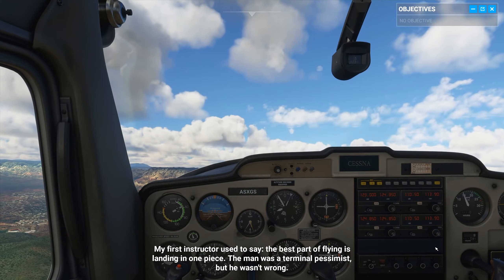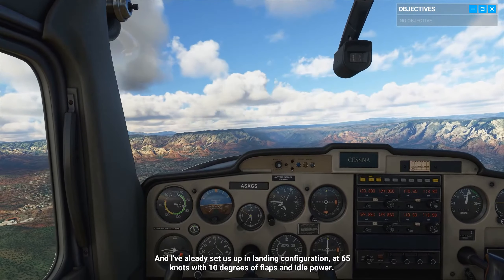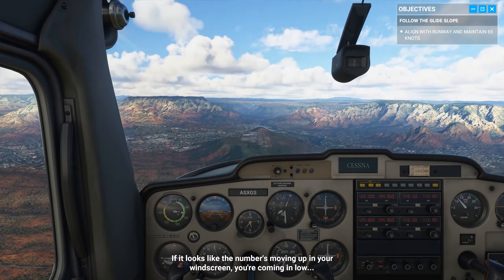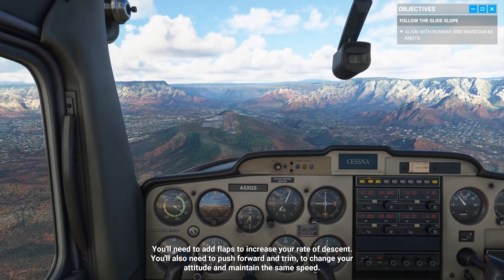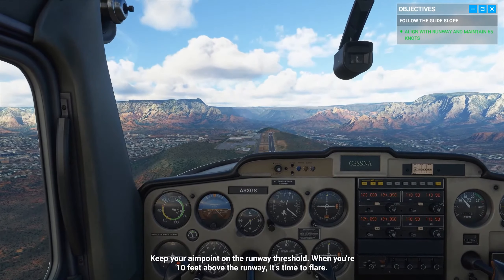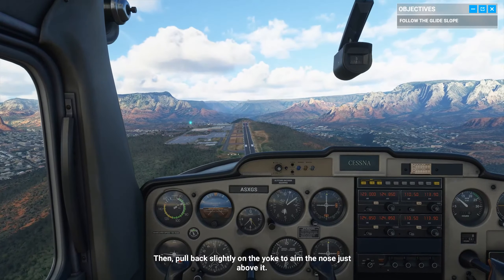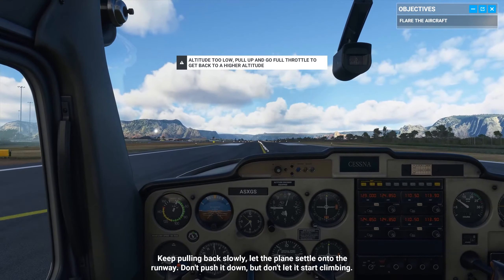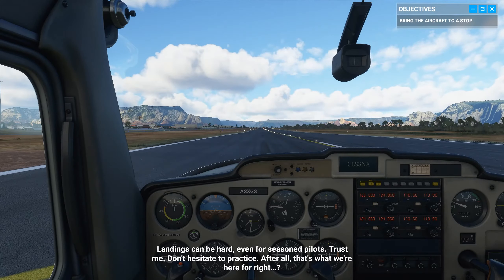Microsoft Flight Simulator | Training School | Lesson 4: Landing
Enjoy the fourth flight training of Microsoft Flight Simulator: landing. Things you'll learn:
- Manage speed and glidepath on the final approach
- Flare the aircraft to touch-down smoothly
- Brake after landing to end the flight safely

Vergeet niet om een like en reactie achter te laten!

Gamerverse is jouw gids in het gaming universum. Met een focus op persoonlijkheid werken we er elke dag aan om jou via gaming video's unieke inzichten te geven in de gaming wereld. Dat doen we in eerste instantie op onze website Gamerverse.be, maar ook op dit YouTube-kanaal. Hier vind je onder andere gidsen/tutorials, let's plays, trailers, video reviews, hardware, talkshows, nieuws, features, koopgidsen, wedstrijden en meer. Kortom, als er iets is waar jij als echte gamer zeker van op de hoogte moet zijn, dan vind je het op het officiële kanaal van Gamerverse.

Wil je het beste dat Gamerverse te bieden heeft wekelijks in je mailbox ontvangen? Meld je dan helemaal gratis aan voor de officiële nieuwsbrief!